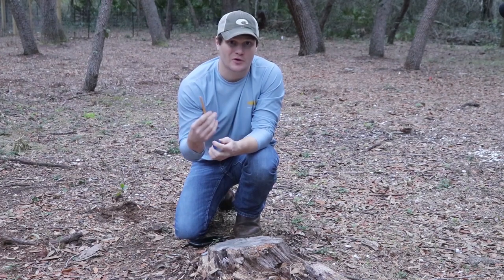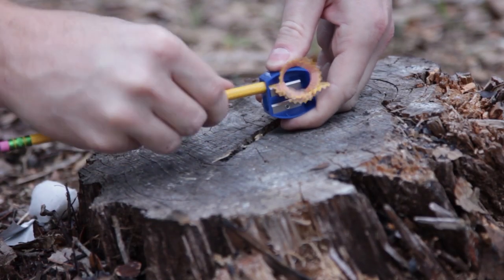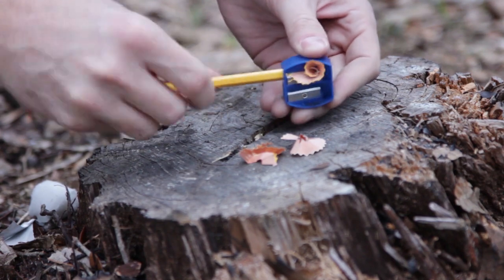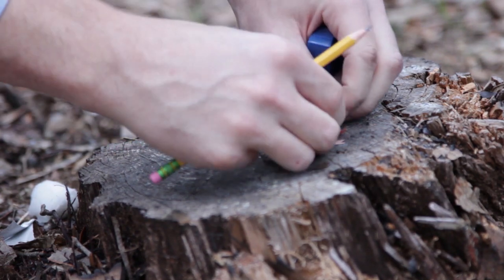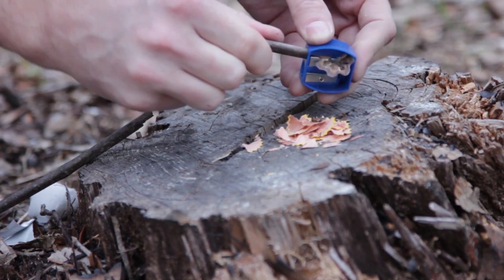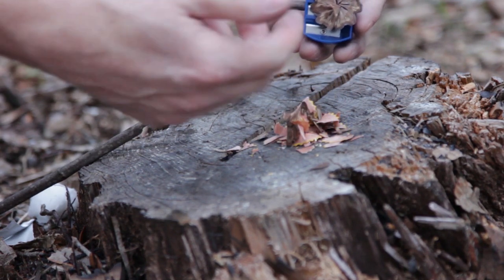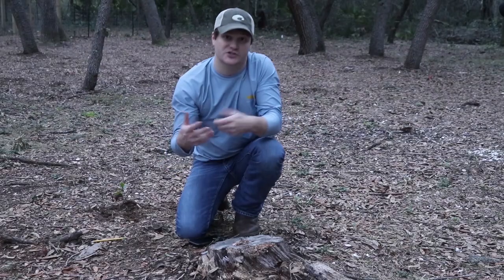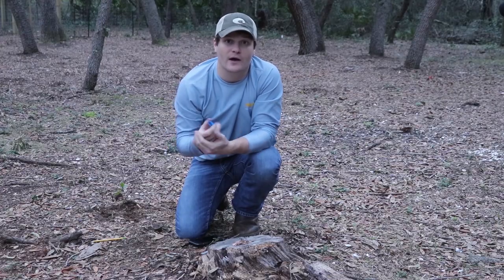Simple and Light Weight Survival Trick!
***Amazon Link to Sharpener***

everyone should learn how to start a fire with a pencil sharpener. We all know, when you’re starting a fire – tinder is key. Great tinder burns easily, and if you’re lucky, is easy to source. Carrying a pencil sharpener will allow you to kick out a lot of excellent tinder for making fires. You can just fill up a small bag in your down time and toss it in your pack. It’s lightweight and works great.

Outdoor and Camping Hack: Carry a pencil sharpener with you to make quick tinder for starting a fire.

Simple Light Weight Survival Tool Everyone Needs! Using a simple pencil sharpener to sharpen a stick can have so many uses! Weapons, fire starter, traps etc.

Light Weight Simple Survival Tip!